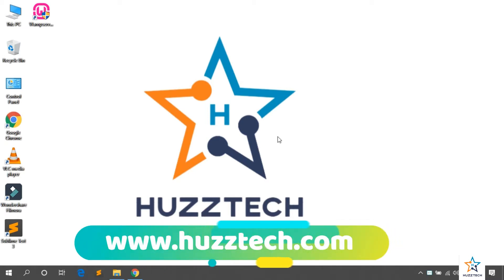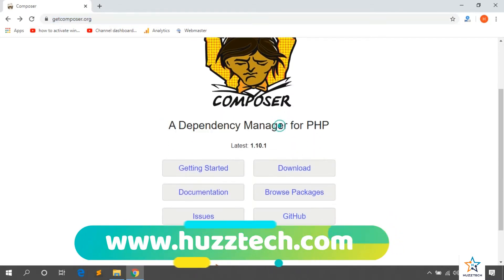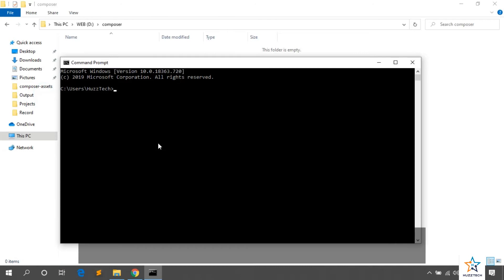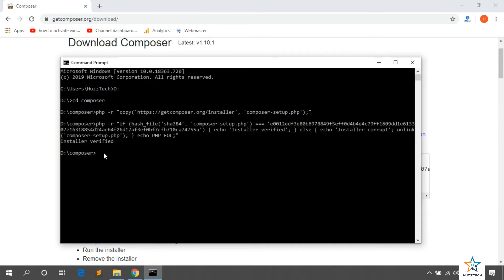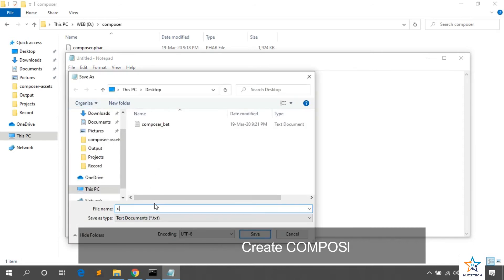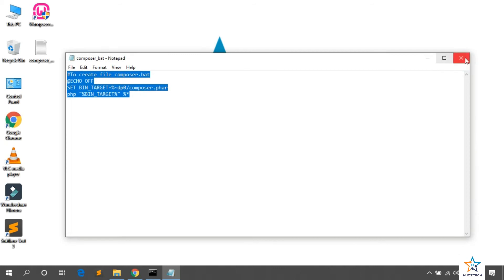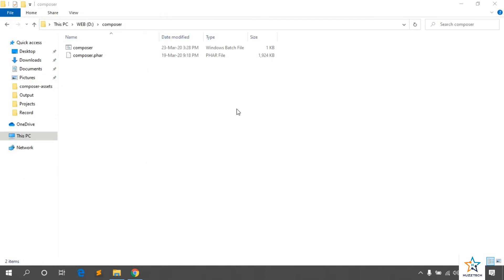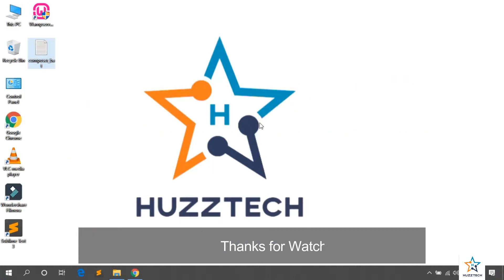How to Install Composer on Windows 10 through Command-line installation in 2020 | HuzzTech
How to Install Composer on Windows 10 through Command-line installation in 2020.

Composer is an application-level package manager for the PHP programming language that provides a standard format for managing dependencies of PHP software and required libraries.

@ECHO OFF
SET BIN_TARGET=%~dp0/composer.phar
php "%BIN_TARGET%" %*